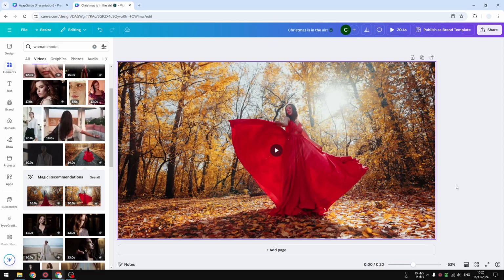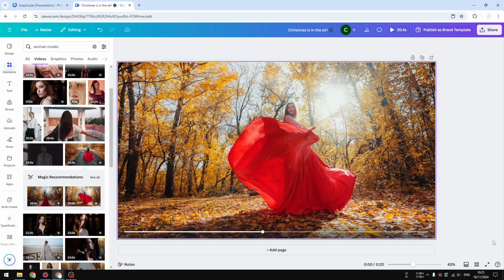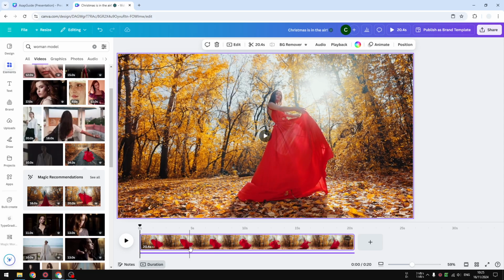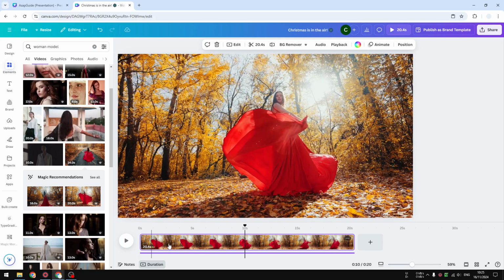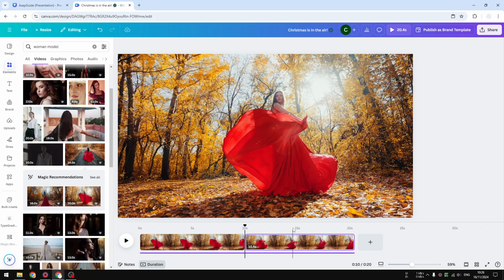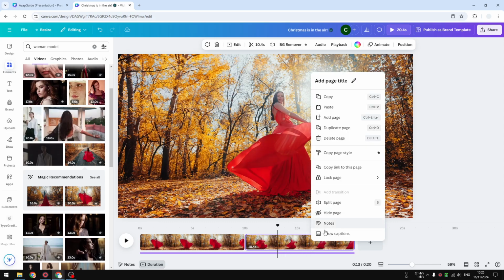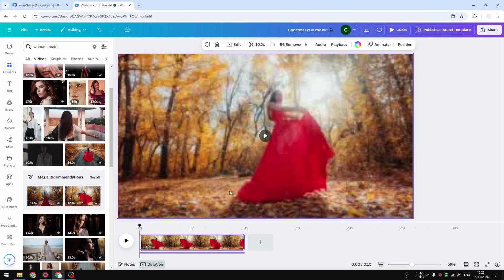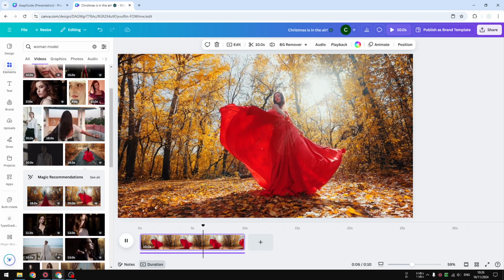How to Split Video in Canva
👉 Learn how to easily split videos in Canva with this straightforward tutorial. Boost your video editing skills and create dynamic content effortlessly!